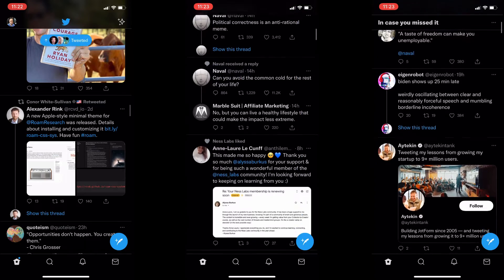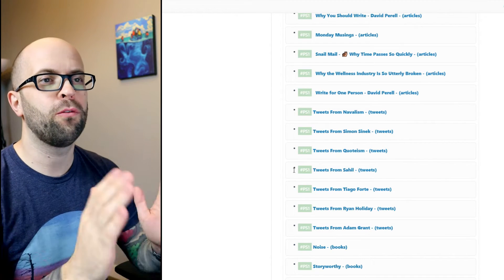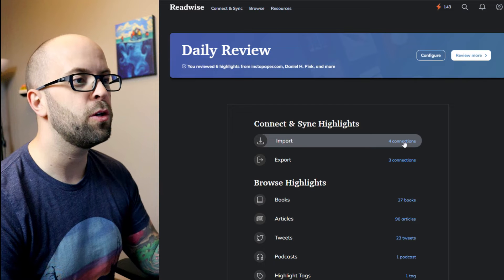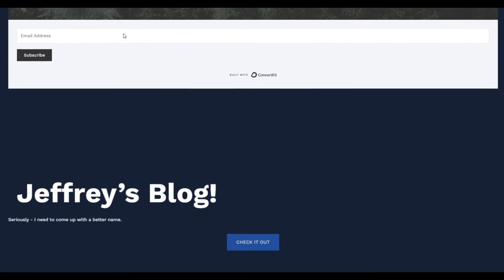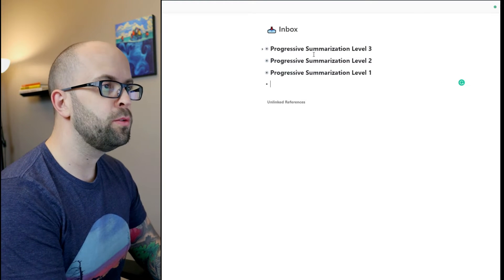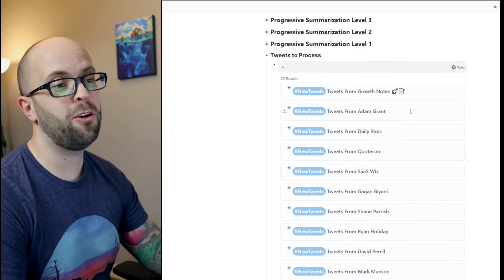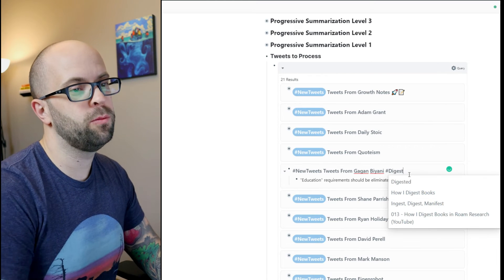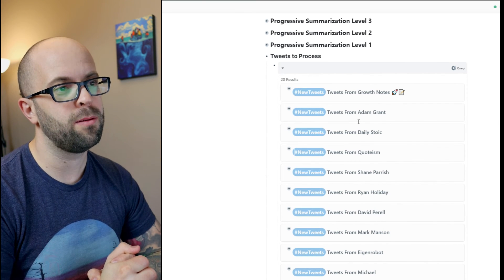Turning Tweets into Knowledge with Roam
In this video, I walk through how I updated my personal knowledge management system so that I could more easily process tweets into understanding using Roam Research.

Readwise Export Configuration
{% if category == "tweets" %} tweets {% else %} #[[PS1]] [[{{title}} - ({{category}})]] {% endif %}
Author:: [[{{author}}]]
Full Title:: {{full_title}}
Category:: #[[Reference Note]] #{{category}}
{% if document_tags %}Document Tags:: {% for tag in document_tags %}#[[{{tag}}]] {% endfor %} {% endif %}
{% if url %}URL:: {{url}}{% endif %}
{% if image_url %}![]({{image_url}}){% endif %}

{% if category == "tweets" %}
{% if has_new_highlights %} NewTweets {{title}} {% endif %}
{% endif %}

00:00 Intro
00:35 Why The New System
01:23 Setting Up Readwise
02:37 Sending Tweets to Readwise
02:54 Processing in Roam
05:30 Conclusion